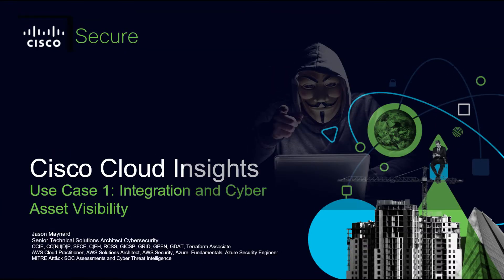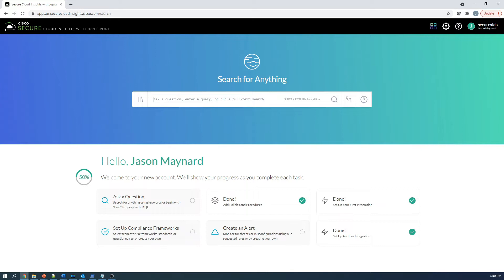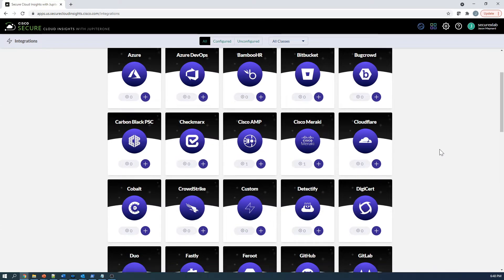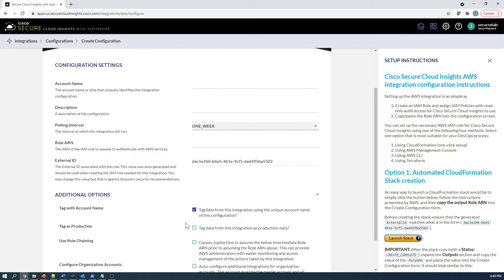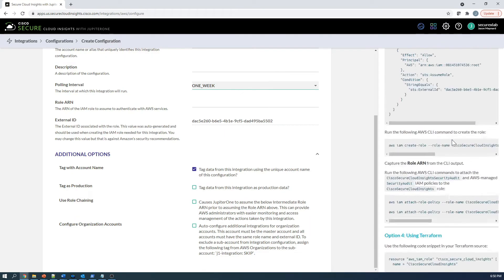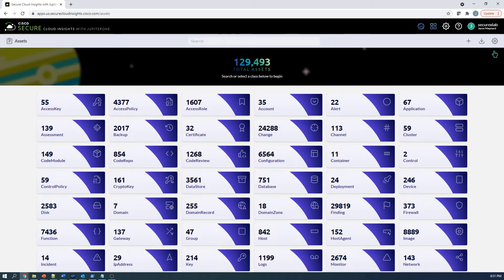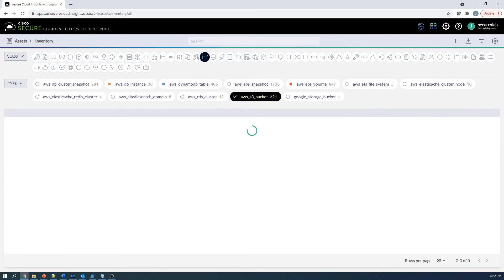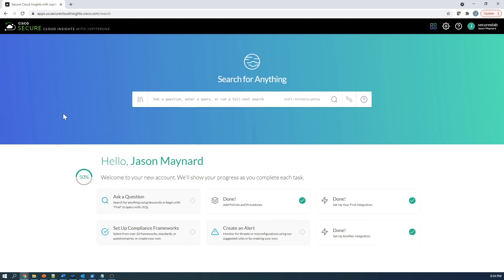Cisco Secure Cloud Insights: Use Case 1: Integration and Cyber Asset Visibility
Secure Cloud Insights (SCI) provides comprehensive cyber asset visibility and relationship mapping across a multi-cloud environment. Cloud-native solution that polls data with multiple types and sources to associate them and build the relationships that every security analyst requires when assessing an environment or investigating an attack surface.

Secure Cloud Insights Analyzes the data types and cross-references them to provide an easy-to-use Cloud Security Posture Management (CSPM) and Security Dashboarding capabilities. Cyber Asset Discovery and Management across multiple or hybrid cloud environments is a key challenge for any enterprise that is moving or is already established in the cloud. With Secure Cloud Insights you can easily find assets, discover their status, and query their attributes. In the following steps we will take a look at the Integrations and Asset dashboards.